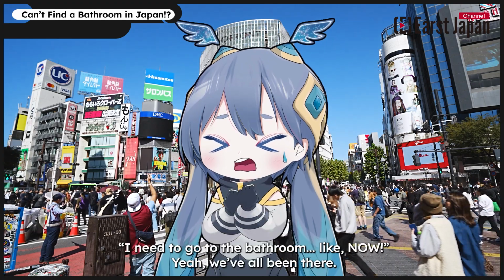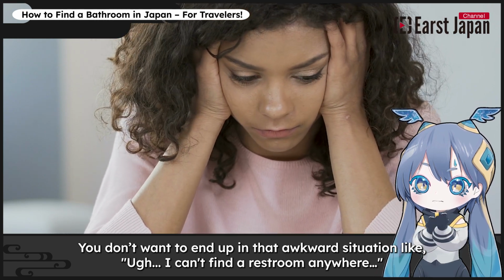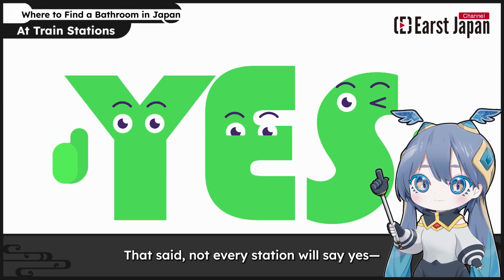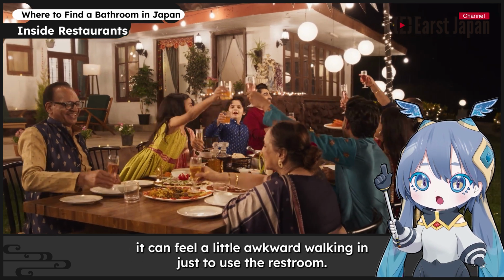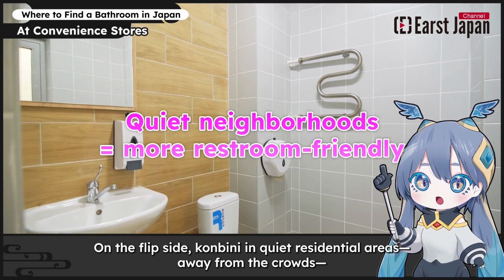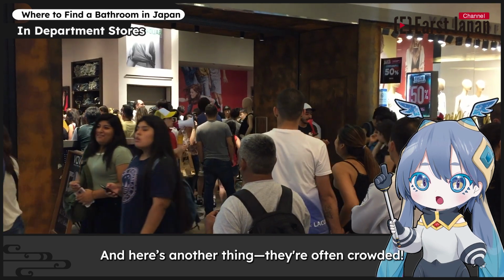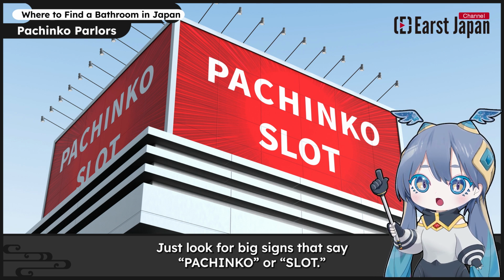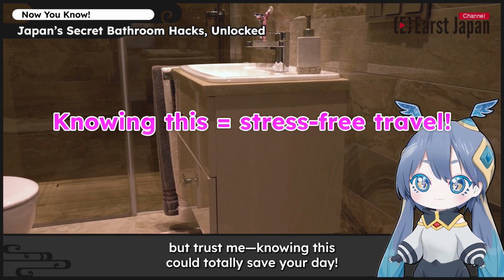How to Find a Bathroom in Japan. 【Complete Guide】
Let’s learn how to find a bathroom in Japan.
In Japan, not all stores allow customers to use their restrooms.
This is for security reasons.

 In this video, we’ll explain in detail where you can find restrooms in Japan.

You can watch with translated subtitles by adjusting the settings on YouTube!